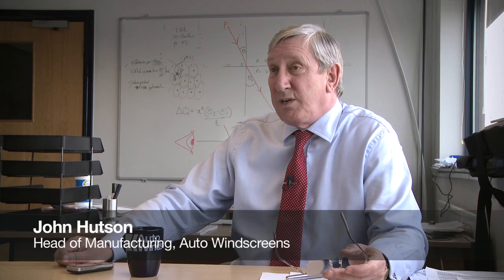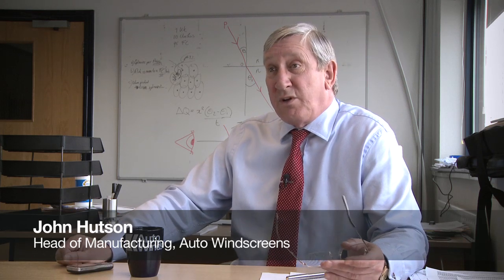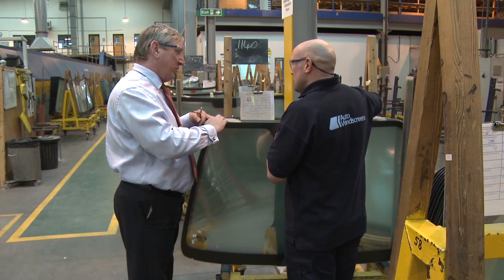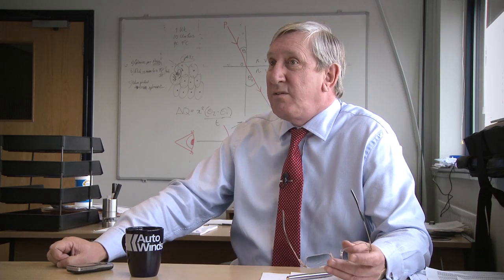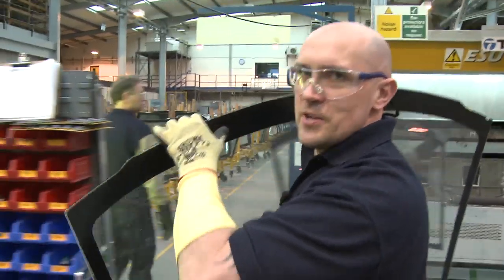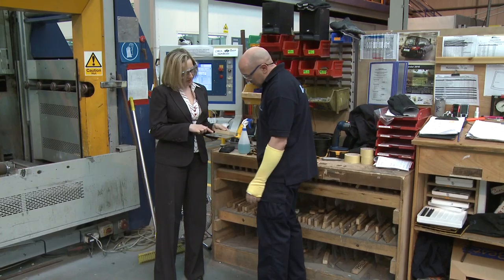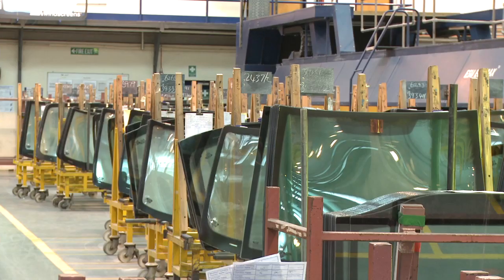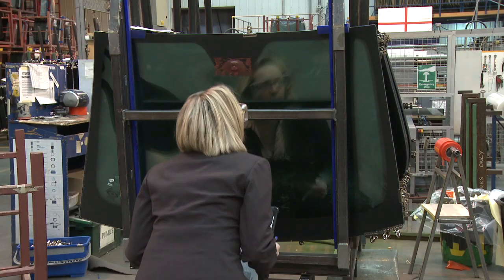"Breakthrough in car technology - Prescription Windscreens"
Constantly having to swap your glasses or remember to bring along a pair for driving?  Do away with the hassle, as Auto Windscreens, innovators in automotive glazing, has successfully launched its first prescription windscreen.

The ingenious creation has been the result of pioneering research and development from the companys state-of-the-art factory, based in Chesterfield, Derbyshire.

Researching the curvature of corrective spectacles for myopia (short sightedness) led Auto Windscreens to successfully develop a windscreen which can be curved to match an individuals ophthalmic prescription.

The windscreens will be used by Tom Chilton in his Team AON Ford Focus in this years British Touring Car Championshpis.
And yes, this is an April Fool...